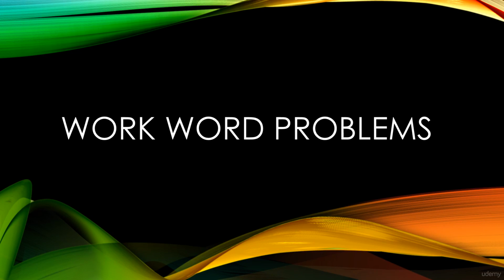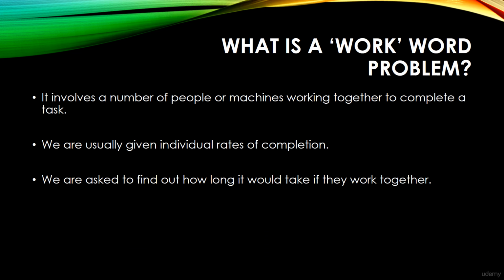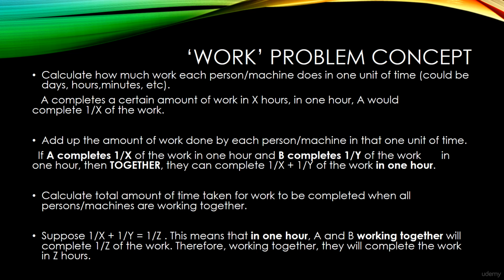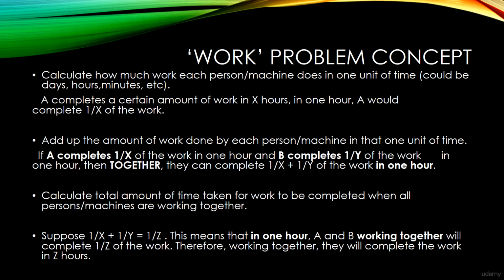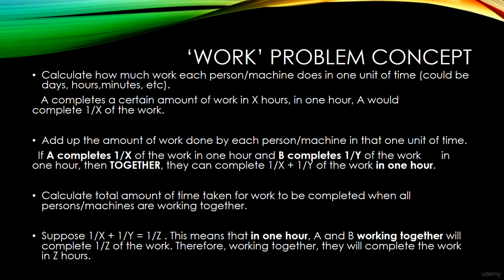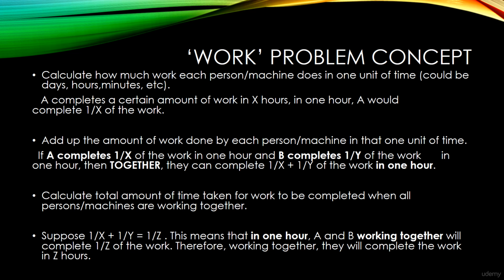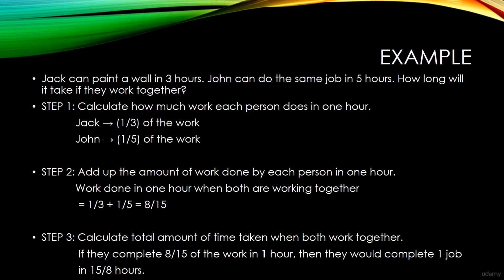Learning GMATH Work Word Problems